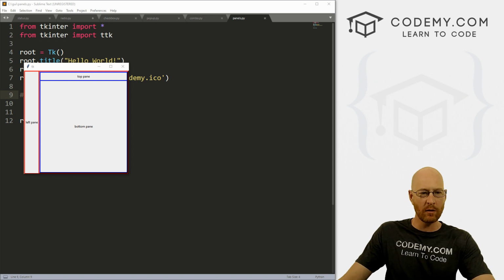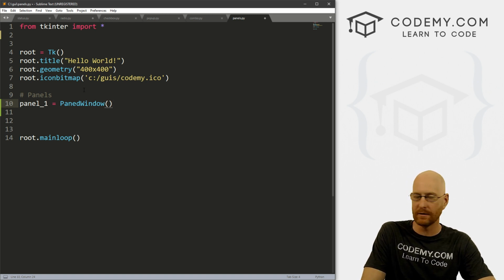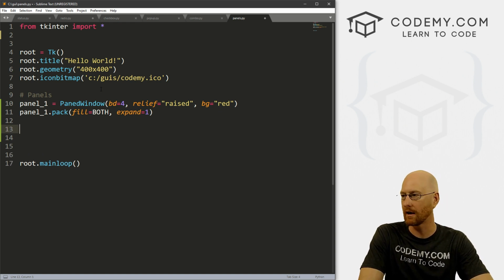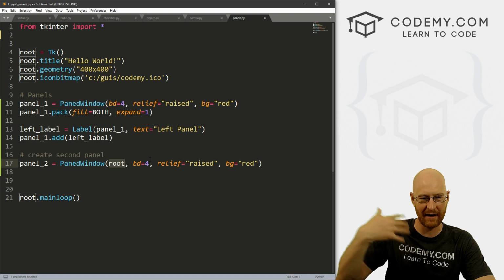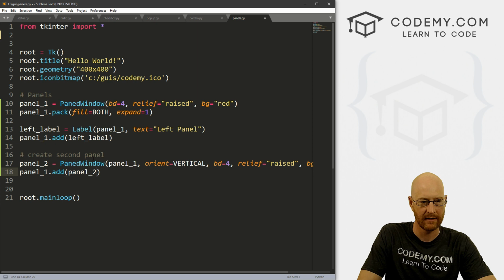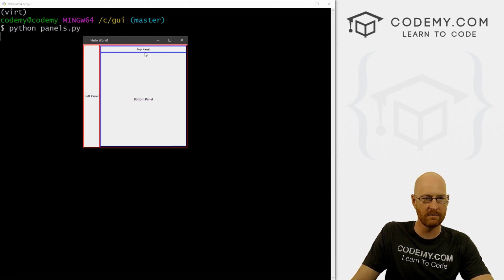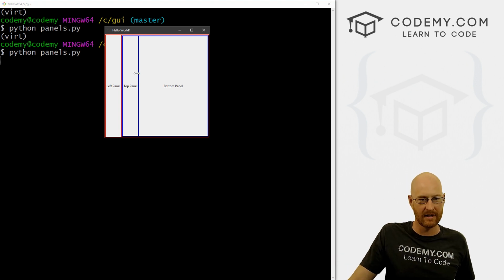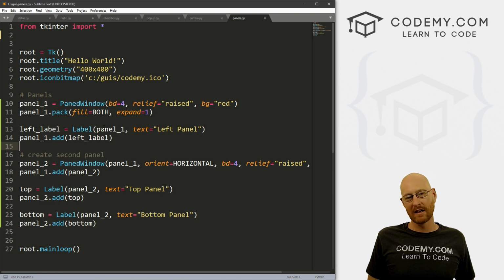Paned Windows - Python Tkinter GUI Tutorial #48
In this video I'll show you how to create resizeable paned windows with tkinter and python.

Paned windows allow you to create panels in your gui app that can be resized while your program is running. Users can drag and drop to resize them however they want...which is kind of cool!